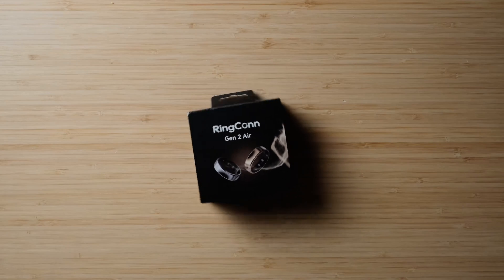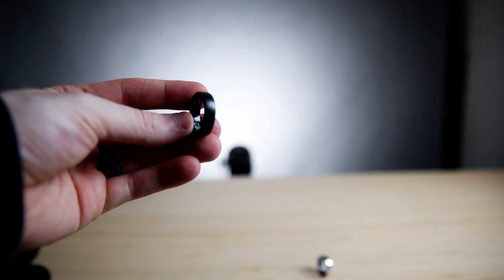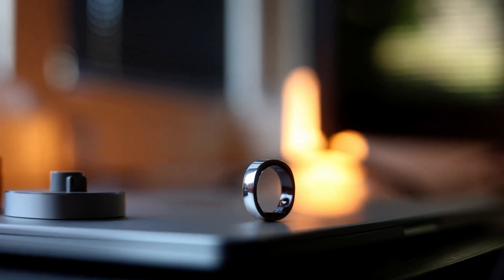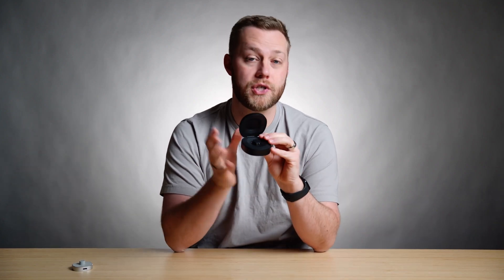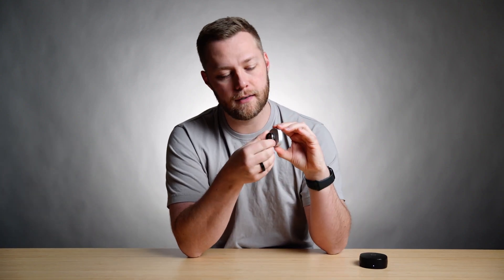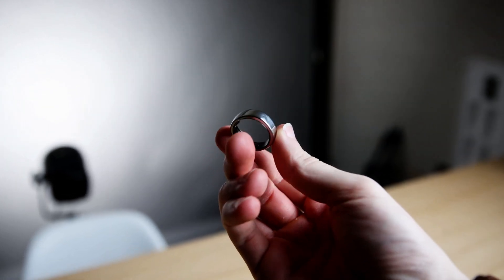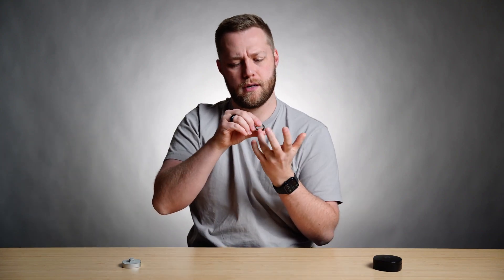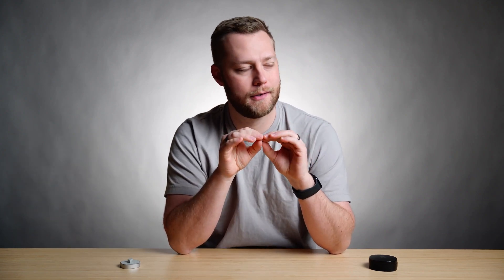RingConn Gen 2 Air is the Best Smart Ring nobody's talking about.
*Ring Conn Gen 2 Air* *Amazon*
*Ring Conn Gen 2* *Amazon*
*Sunsama helps you create the daily planning routines and atomic habits that lead to working less each day while getting more done! Stay on track with your goals and prevent burnout. Claim your 30-day extended trial here*
@ringconn Gen 2 Air vs Gen 2: Which Smart Ring is Best for You?
In this video, we dive into a detailed comparison of the Ring Conn Gen 2 and the newly announced Gen 2 Air smart rings. We cover key features like battery life, health monitoring capabilities, and pricing to help you make an informed decision. Whether you need advanced features like sleep apnea tracking or are looking for an affordable yet feature-rich smart ring, we've got you covered.

00:00 Introduction to Ring Conn Smart Rings
00:26 Unveiling the Gen Two Air
01:01 Channel Introduction and Subscription Prompt
01:12 Head-to-Head Comparison: Gen Two vs. Gen Two Air
01:24 Health Monitoring Features
01:57 Sleep Apnea Tracking
02:45 Battery Life and Charging Options
05:09 Cost and Affordability
05:38 Style and Build Quality
06:29 Design Elements and Usability
07:10 Final Recommendations
07:52 Conclusion and Viewer Engagement